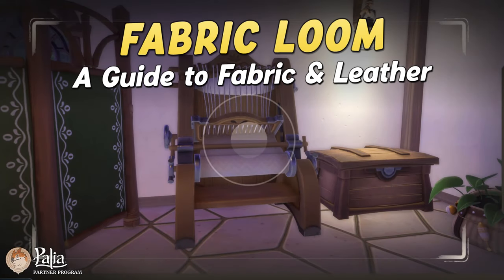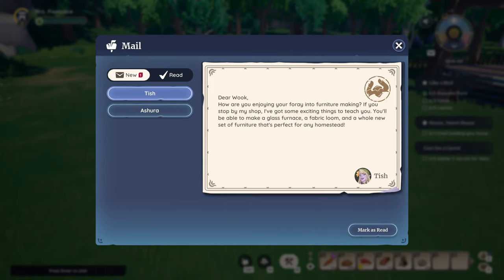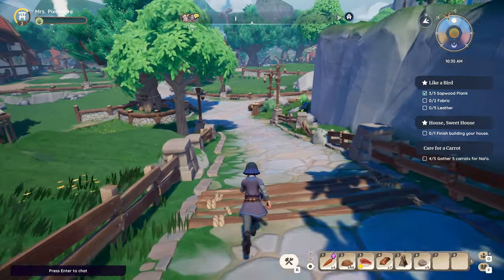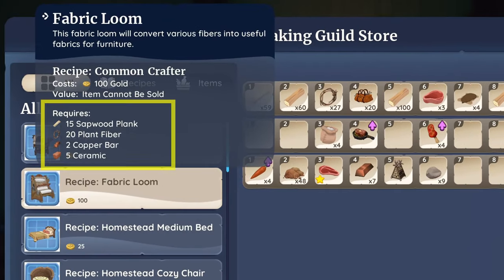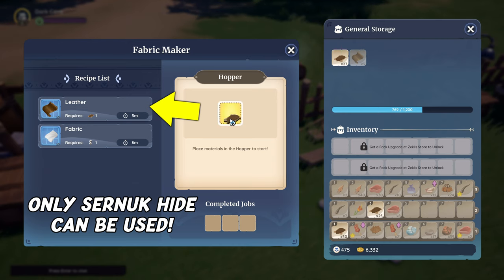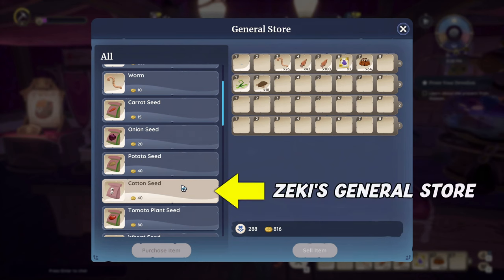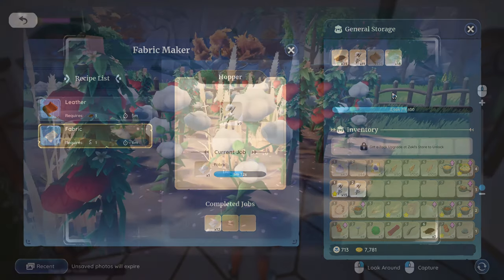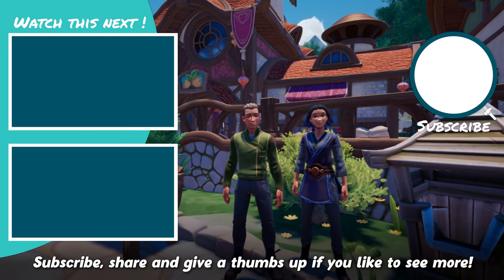How to get Fabric & Leather – Unlock the Fabric Loom | Palia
We show you how to get Fabric & Leather in Palia. Learn about where and how to get these resources and how to unlock the Fabric Loom.